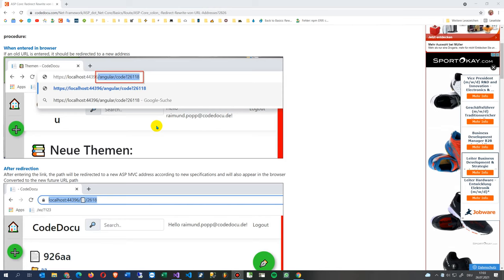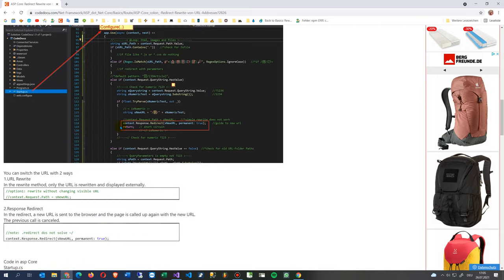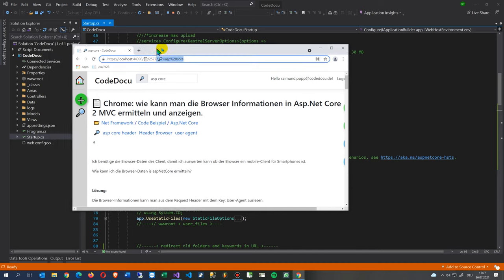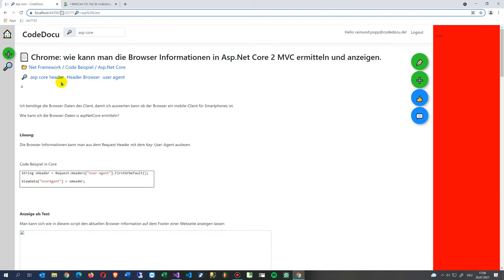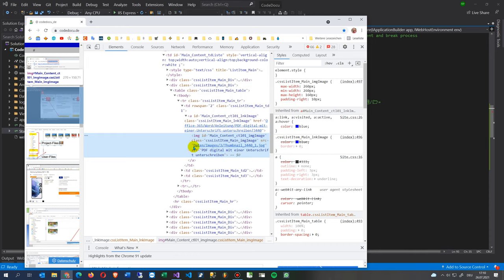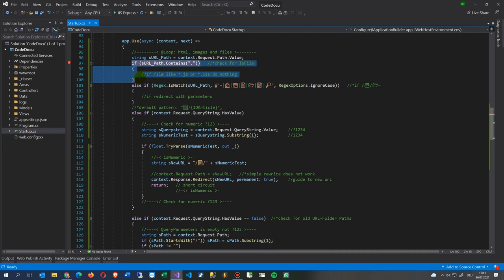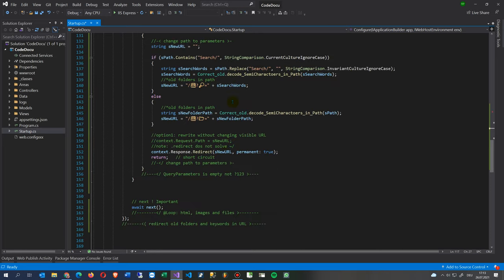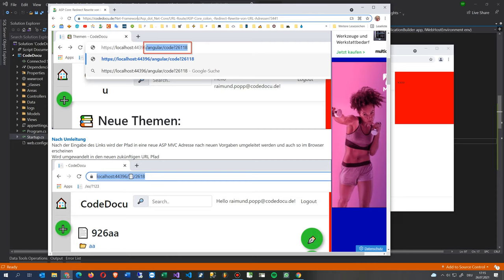✅ Redirect Rewrite URL in ASP Core .Net5 in Startup.cs with Code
Code Samples at codedocu.de